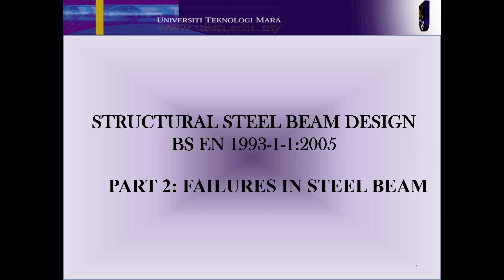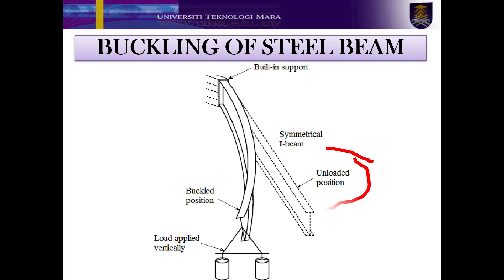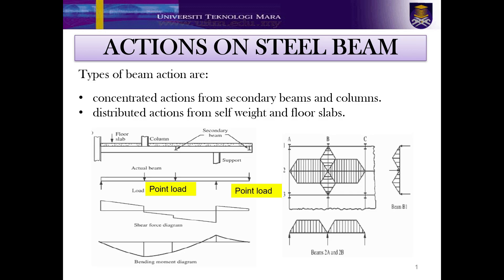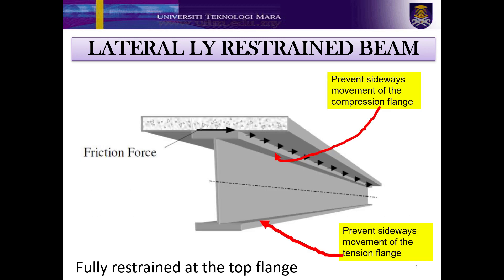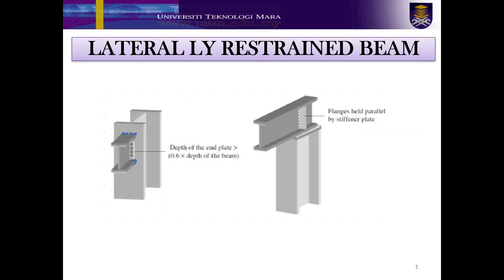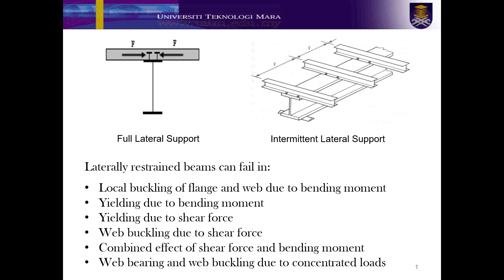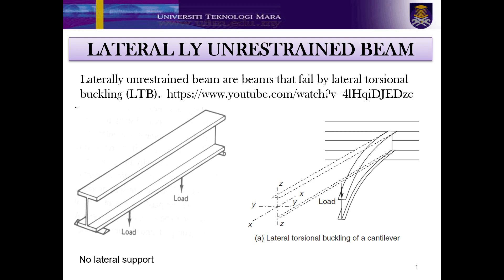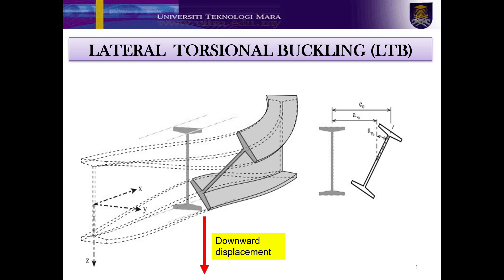STRUCTURAL STEEL DESIGN (ECS571) (PART 2-FAILURE IN BEAMS)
ADVANCE STRUCTURAL STEEL DESIGN (ECS571)
CHAPTER 1:STRUCTURAL STEEL BEAM DESIGN BS EN 1993-1-1:2005 (PART 2-FAILURE IN BEAMS)
Video prepared by: Dr. Hazrina Mansor
Credit: Lecture notes from Nadiah binti Saari@Ash'ari